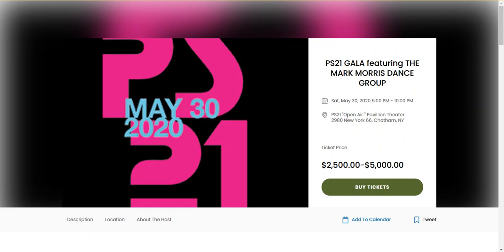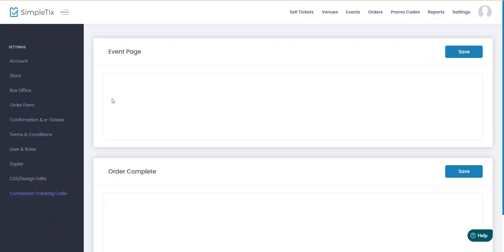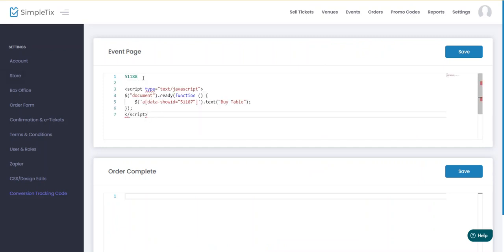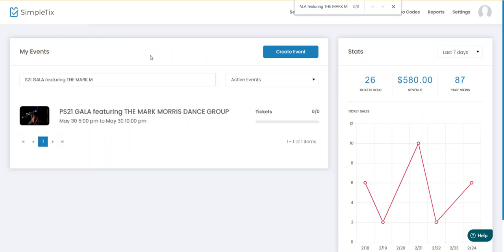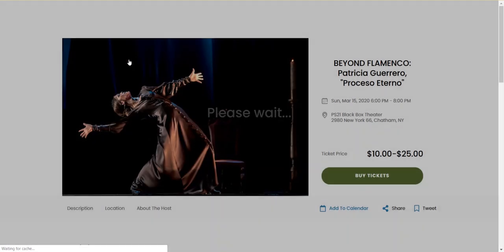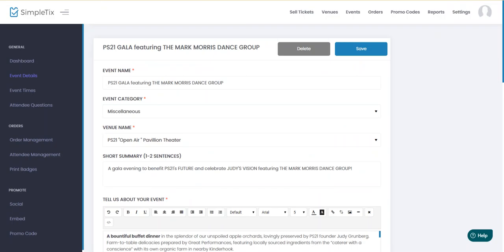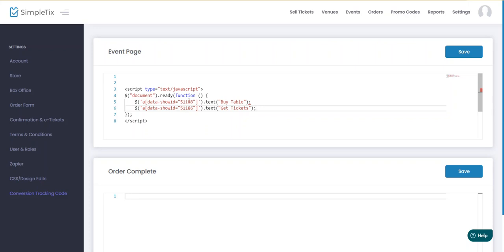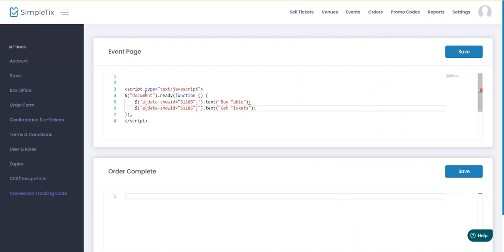How to change the Get Tickets button's text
How to change the Get Tickets button's text - per event.
So you can have one event say "RSVP now" and another event say "Get your table".

The video explains how to change the button text on a specific event webpage using JavaScript. The ID number of the event is obtained from the webpage's code, and then a JavaScript code is added to the webpage's tracking code to change the button text for that event only. This change does not affect the button text for other events on the same webpage. The video provides examples of changing the button text for multiple events.